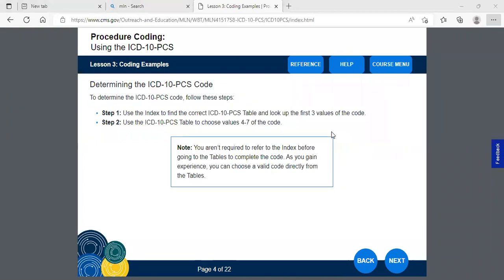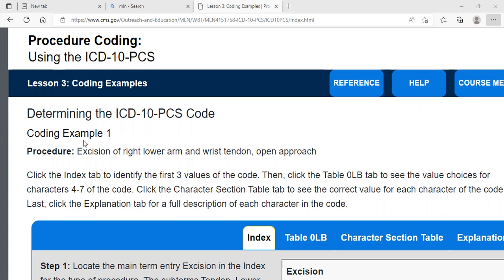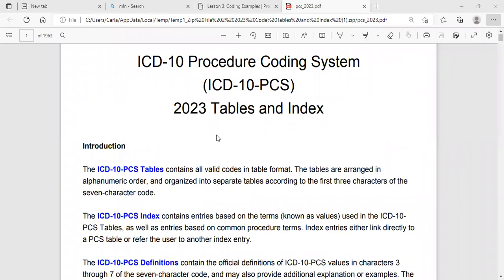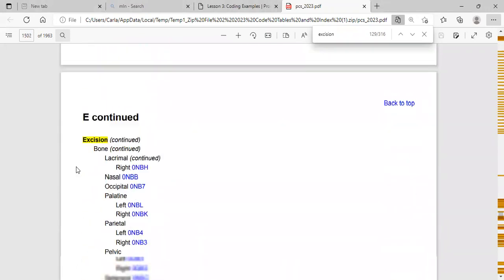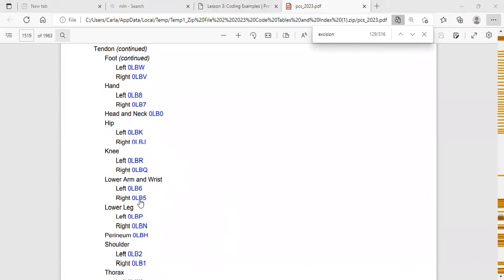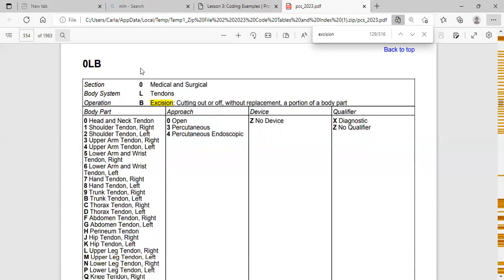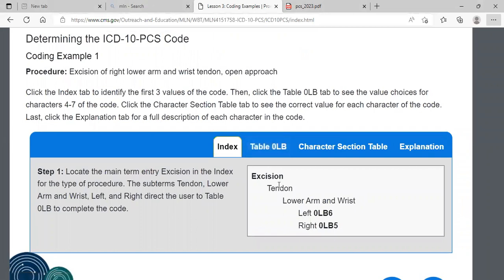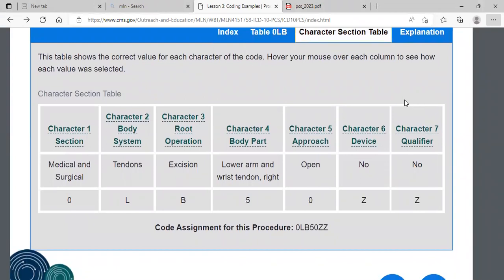Beginning Medical Coders - ICD 10 PCS 2023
ICD-10-PCS Coding is for Hospital Inpatient Settings

ICD 10 PCS uses coding tables and an Indecx for you to code.  It is KEY that you know what you are coding for and how to effectively search a code in order to find the most accurate inpatient hospital code.

Procedural Coding had conventions and guidelines that makes it easier to code when following the speific guidelines and conventions.

I will be doing a videos on:

What are ICD 10 PCS Conventions

ICD 10 PCS Guidelines

ICD 10 PCS Coding Sessions to Follow along!